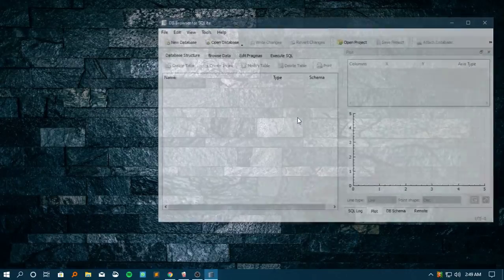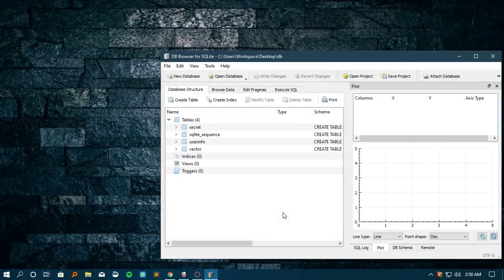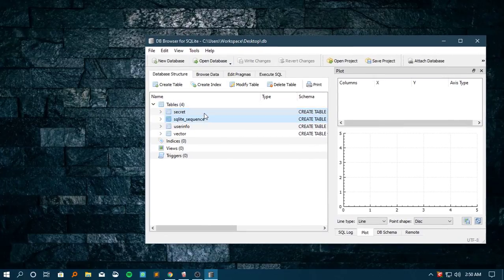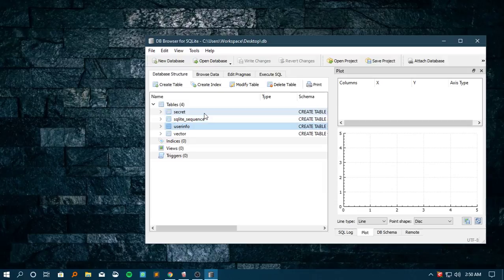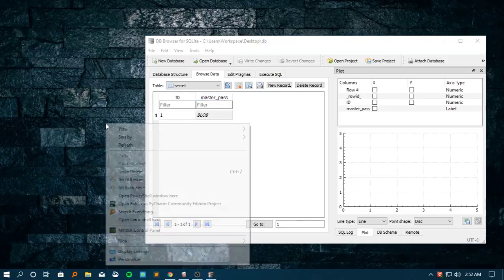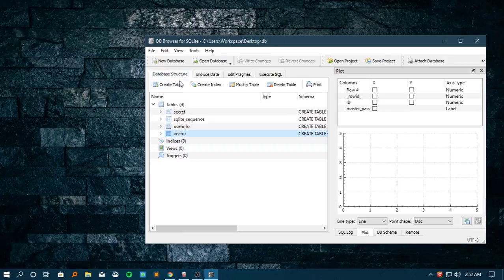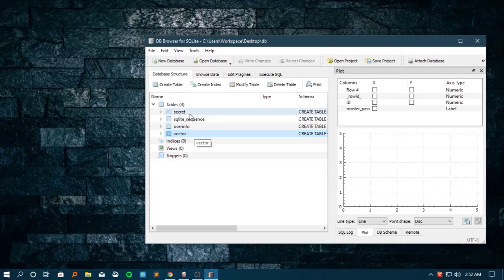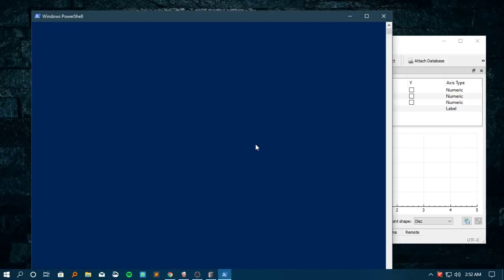Breaking Encryption on SQLITE Database(un-encrypted) that has Encrypted Values | With Python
I had no idea that this would work the way it did. No brute forcing was needed. Some simple SQL queries did the break opened the whole encryption.
Big companies use SQLITE as their default Database on mobile platforms.

*Edit: As pointed out by Sqlite official Reddit, that this is a very insecure (newbie) way of doing it, and also the DB is un encrypted. Well What I wanted to say was even the strongest HASH would work if the DB is not encrypted, and also unlike MySQL or MSSQL, Sqlite doesn't come with a default encryption mechanism.*
I am a newbie here and I know that. I wanted to point out, that doing this way would not work even with the best encryption if the values can simply be queried out.
*This is not a click bait or a misleading sham on SQLITE or PyCrypto.* But just a way of saying not to make the mistakes I made thinking that you have used encryption.
More work is needed to encrypt the DB itself unlike other SQL managers.